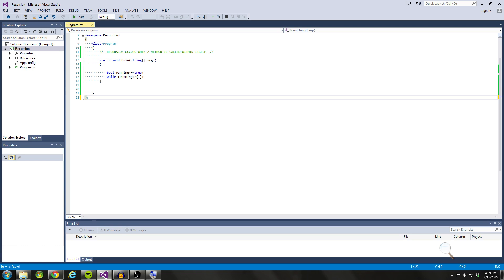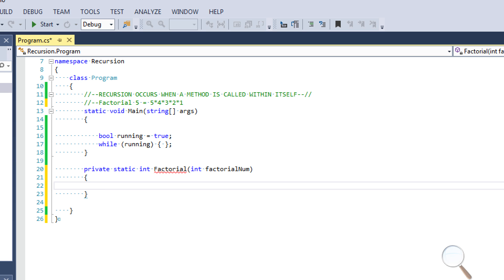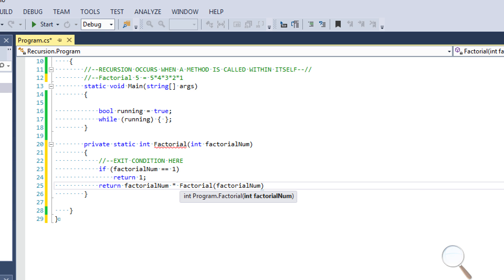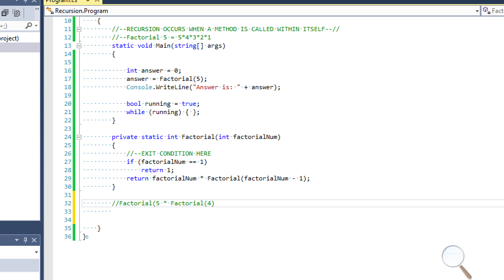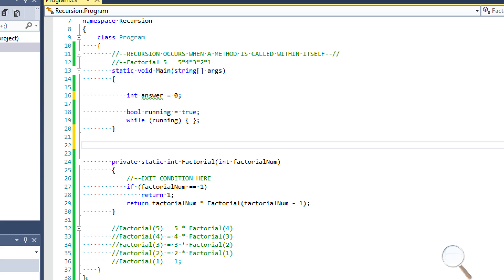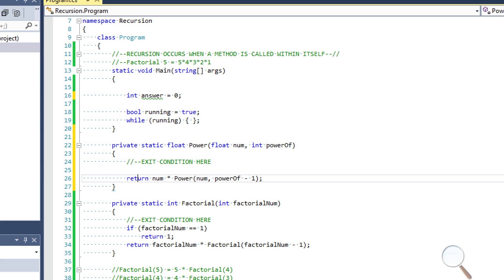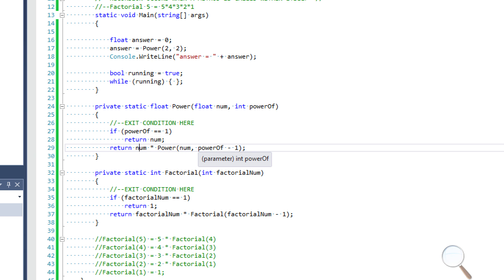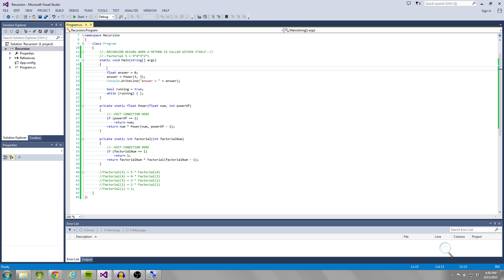C# How to Use Recursion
⭐ Kite is a free AI-powered coding assistant that will help you code faster and smarter. The Kite plugin integrates with all the top editors and IDEs to give you smart completions and documentation while you’re typing. I've been using Kite for 6 months and I love it!